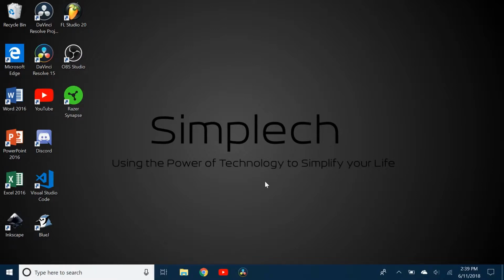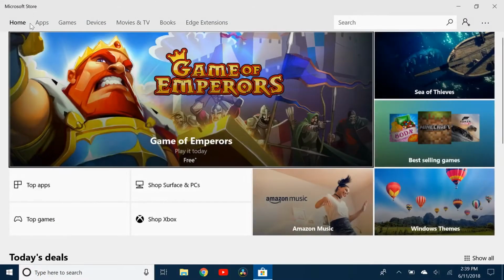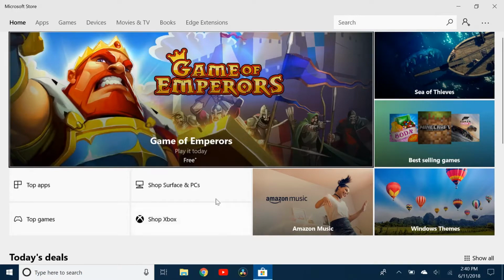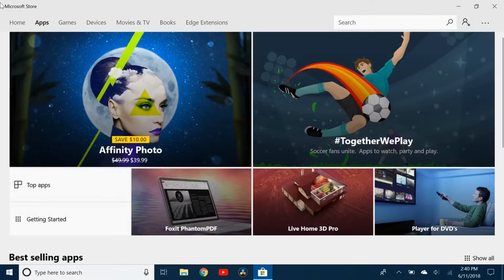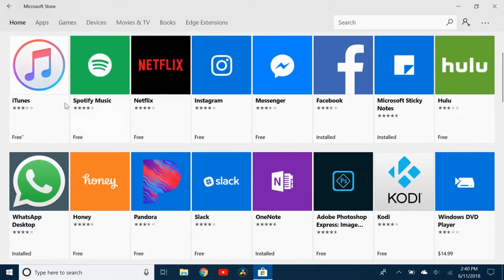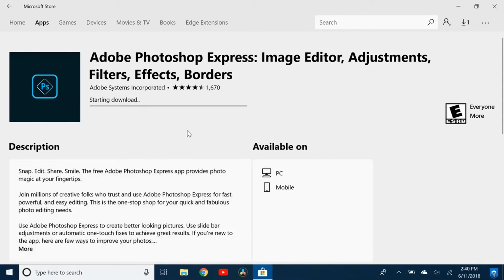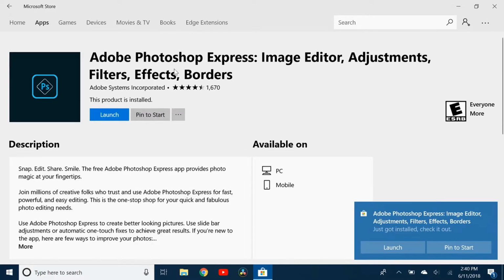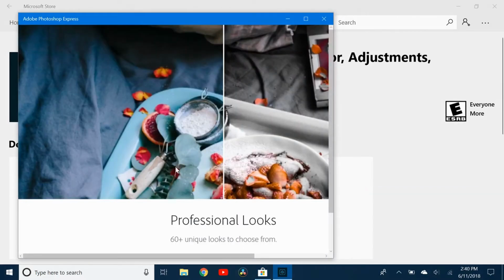How to Install Apps From the Microsoft Store